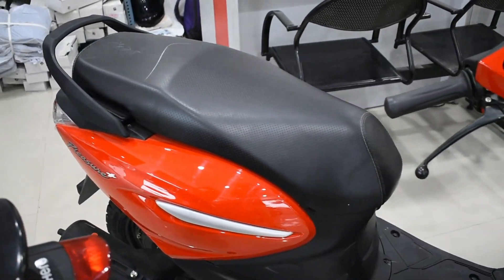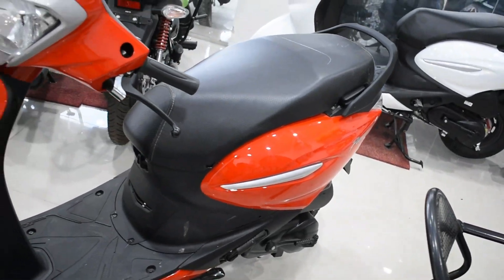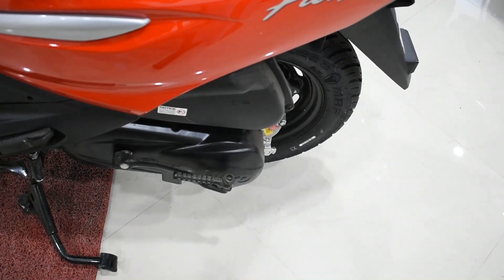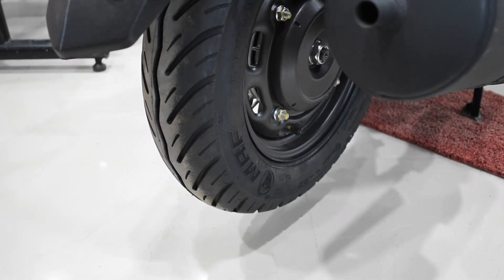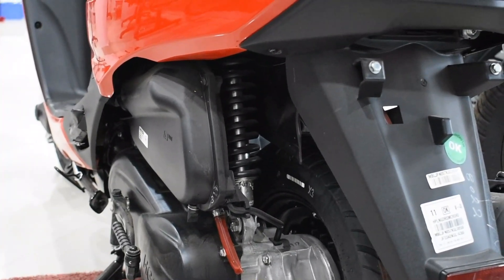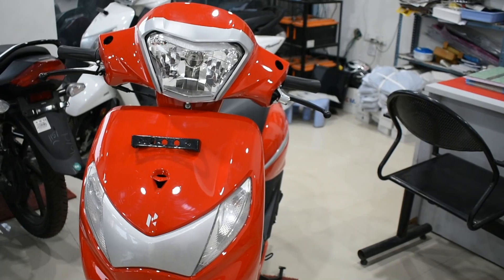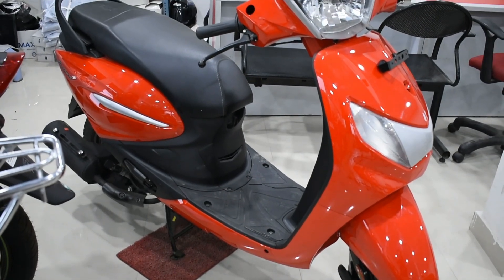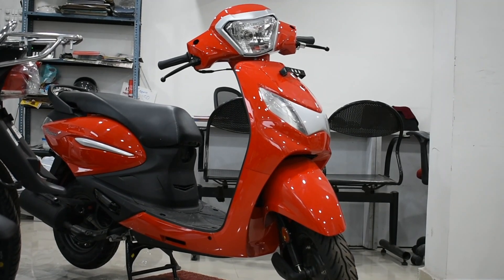Hero Pleasure Plus 2020//Review//Updated version//BS-6 Model//First Look//BvjTech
Hello Guys, good to see you here. Our channel main motto is to make a review of motorcycles and bikes, cars which helps you to choose a perfect motorcycles,  according to our experience.

This channel features a review about Cars and bikes mileage test, speed test, braking test, drag race, etc.

The bikes I own : Kawasaki Ninja 400 , KTM RC 200 .

For Thunderbird 350x pros and cons